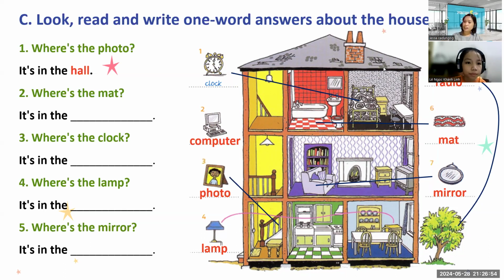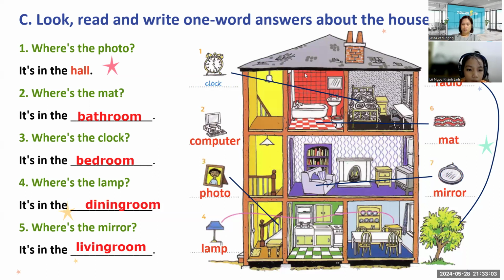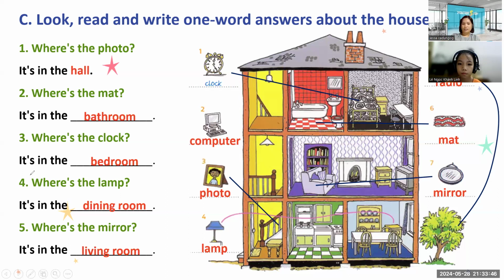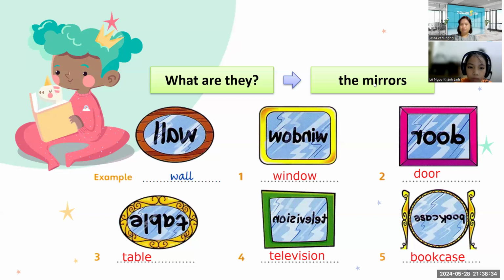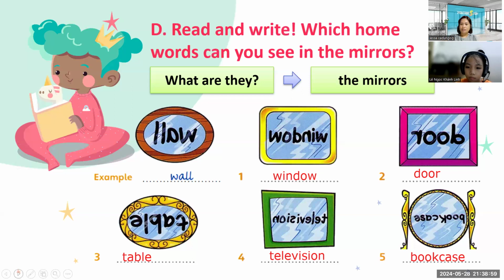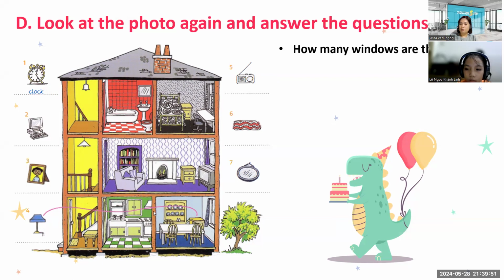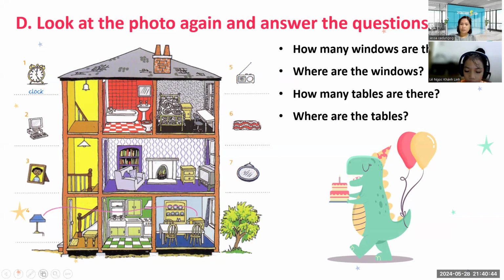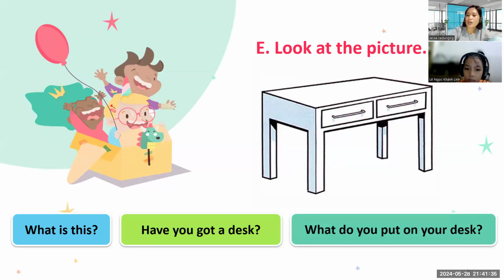PK2311017-Lê Ngọc Khánh Linh-May 28, 2024-FFS-Unit 18--A colorful house-Part 2